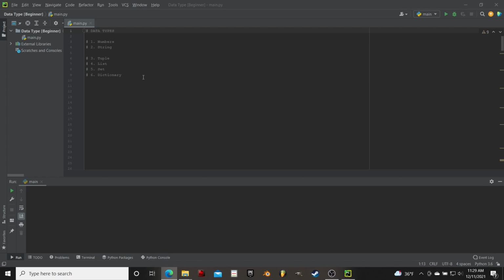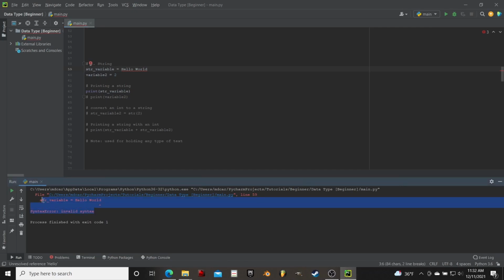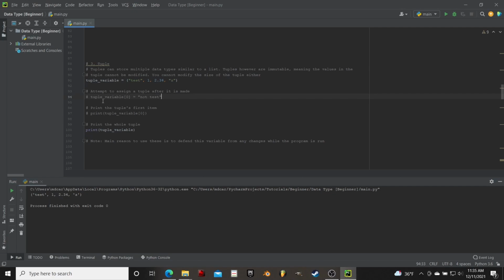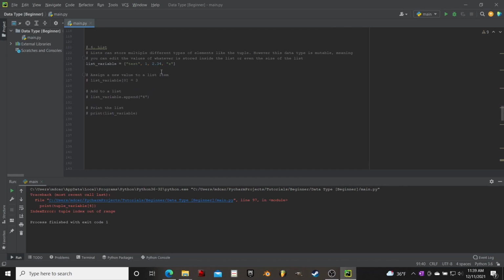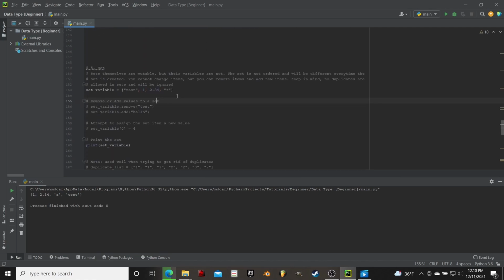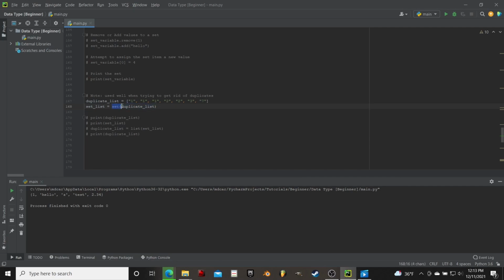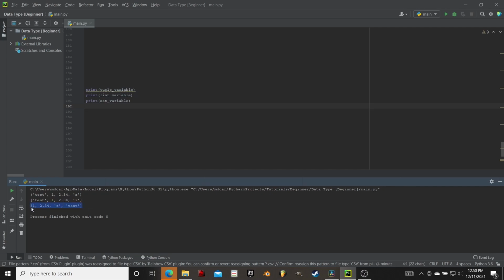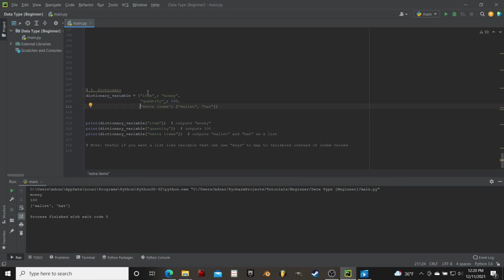Python Beginner - Data Types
Simple, Bear Basic instruction on how to navigate the complex Python programming language.

In this video, we review the basics of Python data types and how they are used in a simple program.